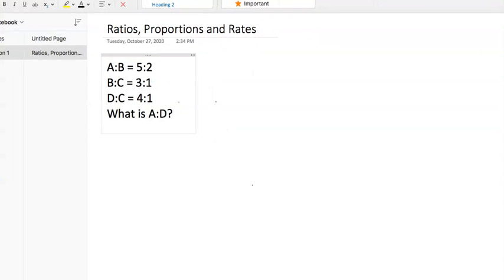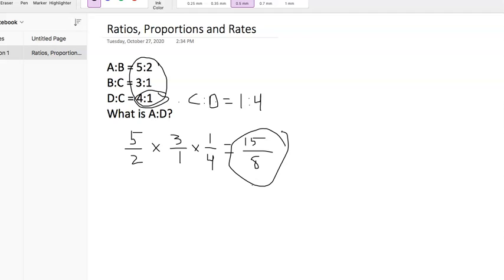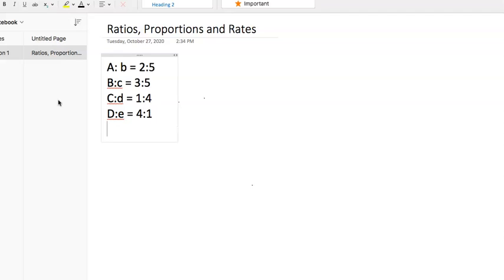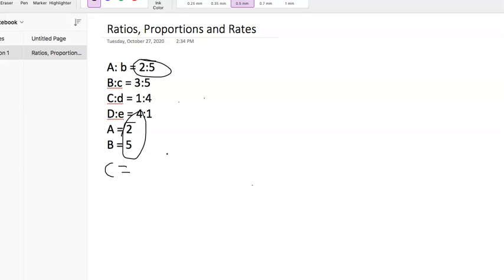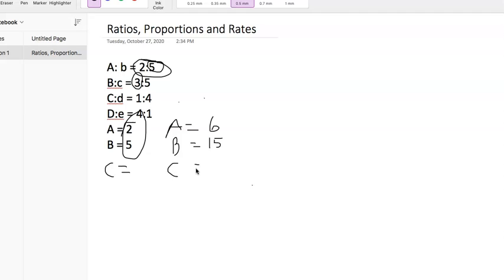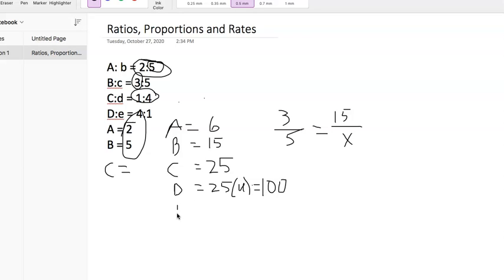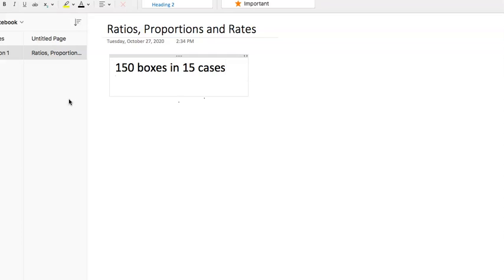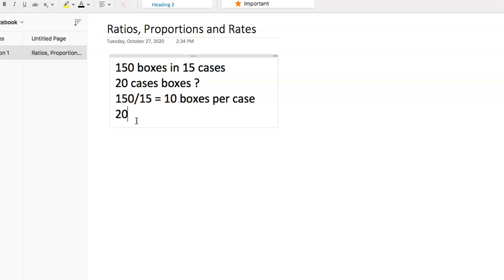ATI TEAS Exam: Ratios, Proportions and Rates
Combining Fractions

Chris ate 1/3 of the pizza and Mickey ate ¼ of the pizza. In order to eat the whole pizza, how much must Brad eat?

In order to answer this question, we need to know what fraction of the pizza Chris and Mickey ate together. That means add 1/3 and ¼. After finding a common denominator of 12, we found that they have eaten 7/12 of the pizza. This means that Brad will need to eat 5/12 of the pizza.

Combining Ratios

If A: B is 5:2, B: C is 3:1 and D: C is 4:1, what is A:D?
The question provides the ratios A: B, B: C and D: C and asks for the ratio A: D. Work with the ratios in their fractional form to find a combination that will result in AD. None of the ratios has D in the denominator, but the ratio D: C can be inverted to become C: D. Since D: C = 4:1, C: D = 1:4. Now plug in the values for the ratios and multiply.
(5/2)(3/1)(1/4) = 15/8.

Distance = Rate x Time

You will encounter some distance questions. Remember that D = RT (distance = rate x time).
John drives 50 mph for the first three hours of his trip. He then stops for lunch and doesn't drive for half an hour, and then drives another 1.5 hours averaging 60 mph. How far does John drive on his trip?
50(3) = 150

60(1.5) = 90
150 + 90 = 240 miles

Constant Growth Rate

In week 1, 1 million cases of a virus have occurred. By week 7, there are 1.96 million cases of the virus. Given a constant growth rate, how many cases were produced by week 4 (exactly half way between week 1 and week 7)?

The key here is to remember that there is a constant growth rate. Therefore, don't just pick the midpoint. Since week 4 is three weeks after week 4 and three weeks before week 7, the percentage growth during both of those time periods will be equal. Because growth is at a constant percentage rate, the ratio of the cases in week 7 to that at week 4 will be the same as the ratio of the week 4 number to the number at week 1.
1.96/x = x/1.00
x^2 = 1.96

x = 1.4

Boxes and Cases

Some questions will say that you have a certain number of boxes that came in a certain number of cases, and then ask a math question.
Joe's Chicken Wing Shack ordered 300 bags of wings last month. The bags came in ten cases of wings. This month they will need 450 bags of wings. How many cases is this?

For a problem like this, we want to know how many bags are in one case and then we can solve for 450 bags.
300/10= 30 bags per case